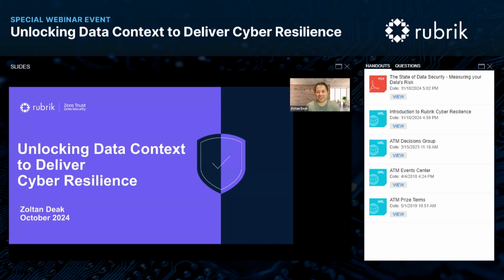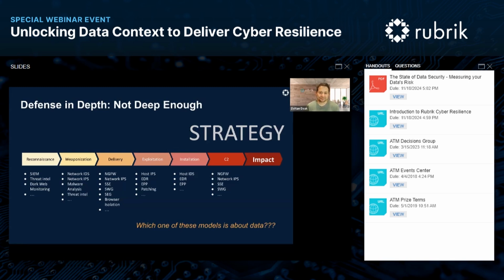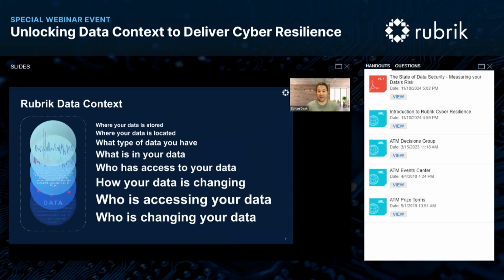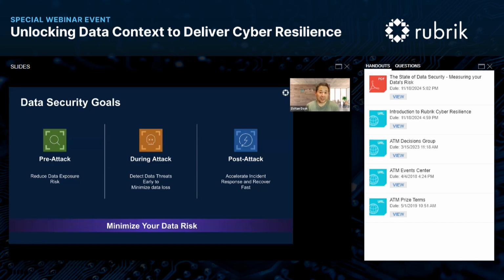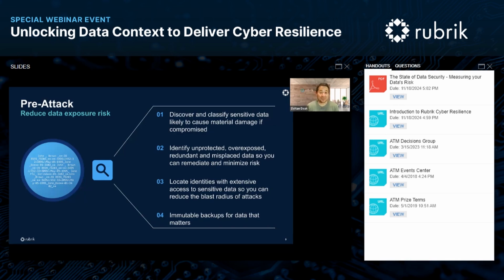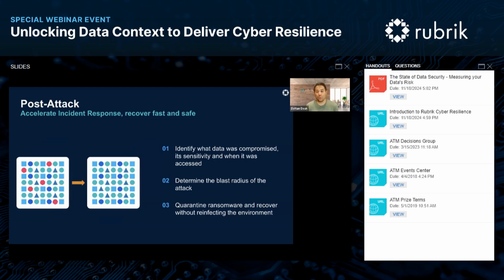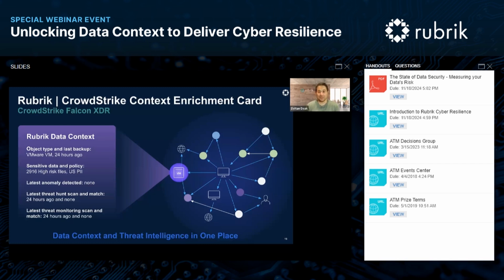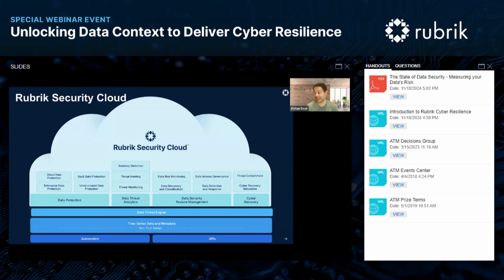Unlocking Data Context to Deliver Cyber Resilience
Discover the potential of leveraging data context to bolster your organization's cyber resilience with Rubrik. Explore how the rich signals within enterprise backups can be harnessed to proactively identify and address cyber threats. Learn how integrating Rubrik's data insights with cutting-edge security tools can empower you to safeguard your most critical asset--your data. Seize the opportunity to transcend conventional defense approaches and fortify your data throughout its complete lifecycle.